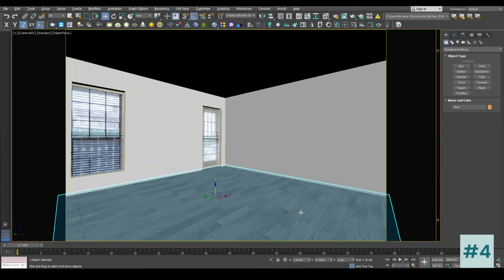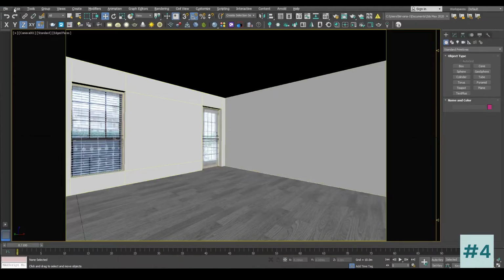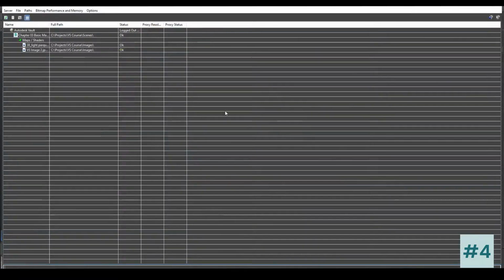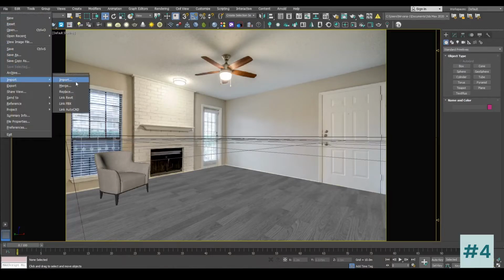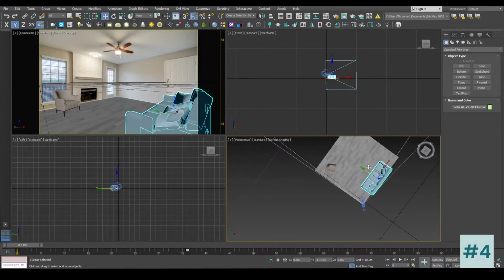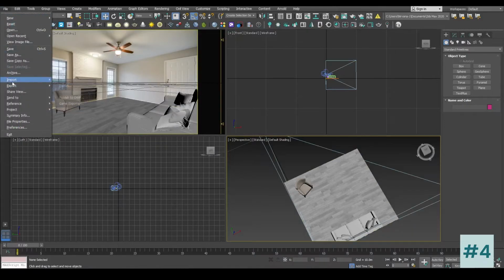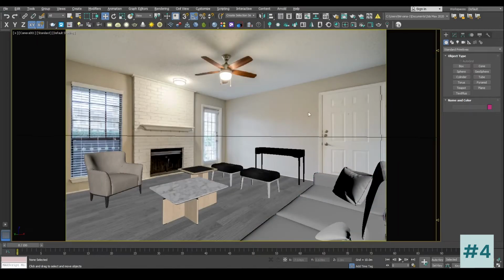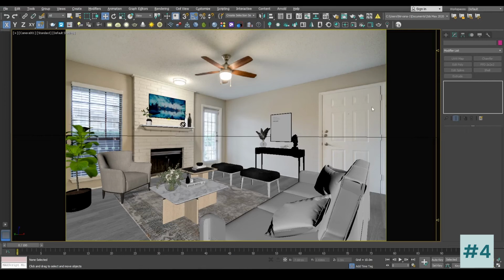Virtual Staging Course - Chapter 04 - Merge Furniture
How to merge objects in 3ds Max for Virtual Staging

This is a Full Course on how to create virtual staging from scratch. In this course you will learn everything about virtual staging.

All Chapters Links as Below

Enjoy the Full Course and apply it into you projects and become a Better Artist.